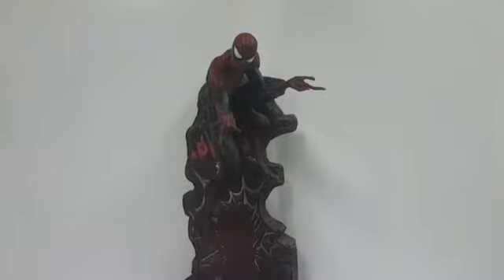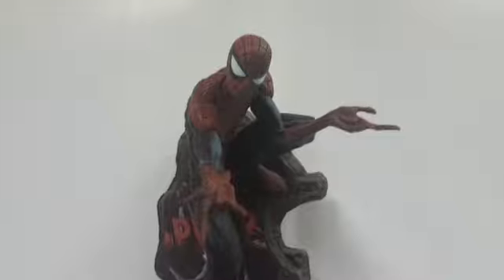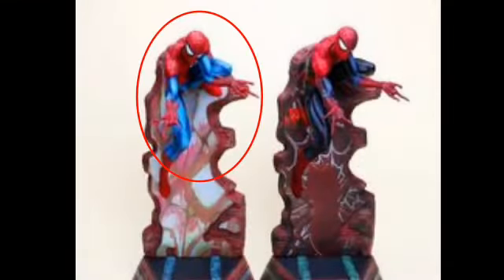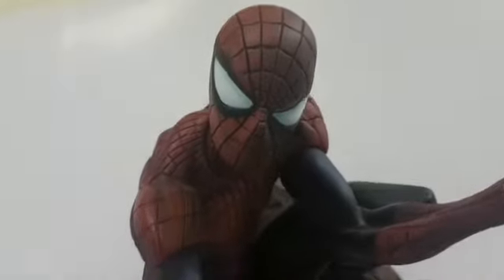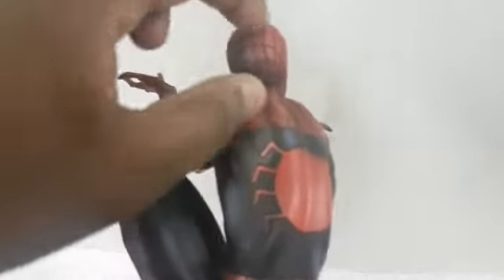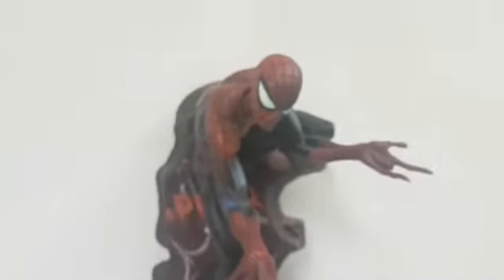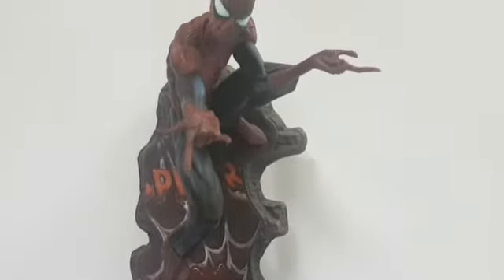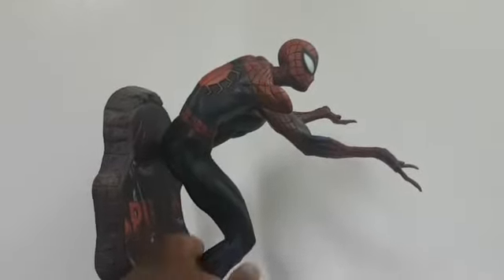Crazy Toys Spider-Man Sideshow Replica Statue Review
This is part of my ongoing series of no-nonsense video reviews.

In this episode, I have a look at the Crazy Toys Spider-Man Sideshow replica Statue.

Right of the bat please note that I do not encourage, support or otherwise advocate the purchase or sale of counterfeit/ replica items.

Support the industry and buy legit!

To read the full review of this (and other amazing pieces) visit my profile at Gaming Entertainment SA

Micheal Giacchino - Spider-Man Theme (Spider-Man Homecoming)

"Secrets of The School Yard"

Q: What is ZHM Entertainment?

A: ZHM Entertainment is the banner under which I operate my various Entertainment Platforms.

I have grouped videos relating to each of these platforms under cover of the different playlists on this channel.

Q: What are these "Entertainment Platforms"?

A: Well these include:

1. My Program Director/ Master of Ceremonies Services
2. Reviews and Special Features with  DarthZadyBun
3. The Adventures of Coco & The Chief

Q: Cool stuff! But I still have no idea what you are talking about!

A: Okay so let me break it down for you

1. My Program Director/ Master of Ceremonies Services

My core business lies in hosting events including but not limited to Galas, Weddings, Reunions, Corporate Events, Novelty Events, Fundraisers and Promotions.

With my unique brand of "info-tainment" I can deliver a high energy, family friendly and interactive program that will help you host a function that yields memories to last a life time

Have a look at the videos in the "MC SERVICES & EVENTS" playlist to have an idea of what kind of magic I can bring to your function.

2. Reviews and Special Features with  DarthZadyBun

DarthZadyBun is a pseudonym I use in articles and website features I write. I do reviews, opinion pieces and special features discussing all manner of action figures, collectibles and geek culture merchandise and other related events.

Have a look at the videos in the "DarthZadyBun Missions" to view my no nonsense- Zero BS reviews and coverage of geek culture events.

3. The Adventures of Coco & The Chief

So whats life without friends? These videos are a collection of videos made with my Bestie that chronicle our misadventures every other day.

To keep up with our shenanigans view videos listed in the playlist labelled "The Adventures of Coco and The Chief"

So that's the nickle and dime tour of the channel!